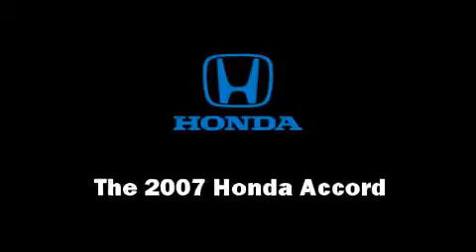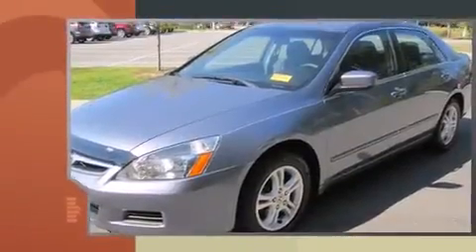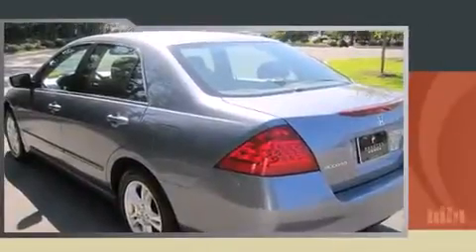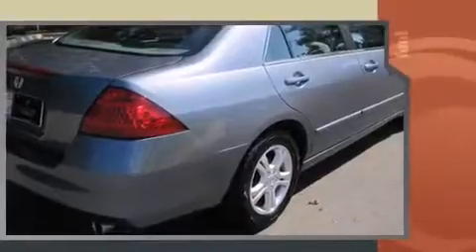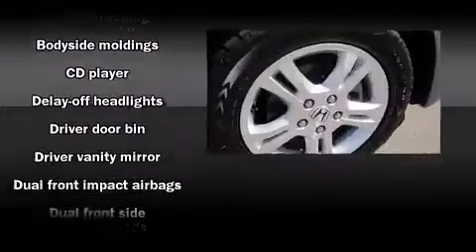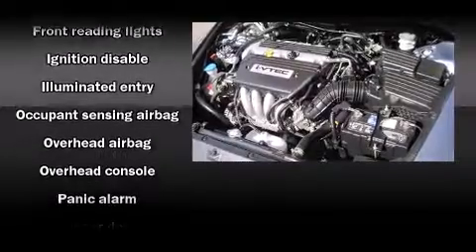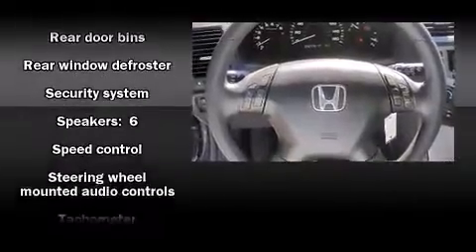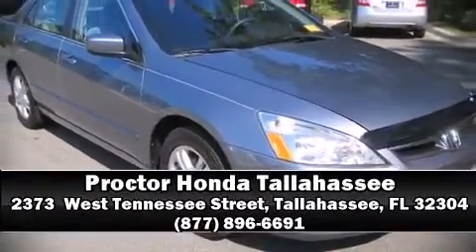2007 Honda Accord Sedan in Tallahassee, FL 32304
The 2007 Honda Accord. This 4 door, 5 passenger sedan just recently passed the 40,000 mile mark! Under the hood you'll find a 4 cylinder engine with more than 150 horsepower, providing a smooth and predictable driving experience. Honda infused the interior with top shelf amenities, such as: delay-off headlights, front and rear cupholders, front bucket seats, air conditioning, heated door mirrors, an overhead console, and remote keyless entry. For drivers who enjoy the natural environment, a power moonroof allows an infusion of fresh air. Premium sound drives 6 speakers, providing you and your passengers a sensational audio experience. Honda also prioritized safety and security with features such as: dual front impact airbags, front SIDE impact airbags, and 4 wheel disc brakes with ABS. This car was designed with safety in mind, allowing you to drive with even greater assurance. A Carfax history report provides you peace of mind by detailing information related to past owners and service records. We pride ourselves on providing excellent customer service. Please don't hesitate to give us a call.